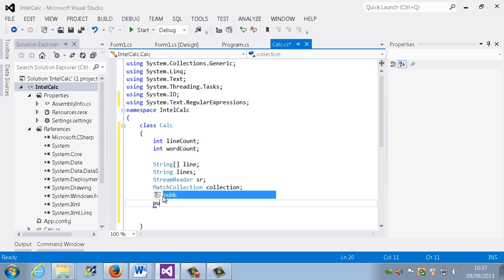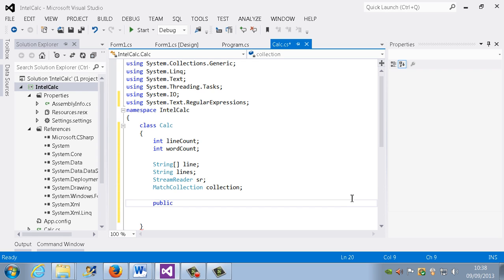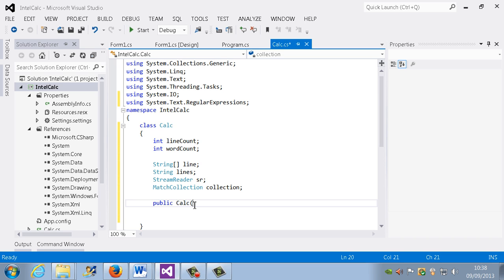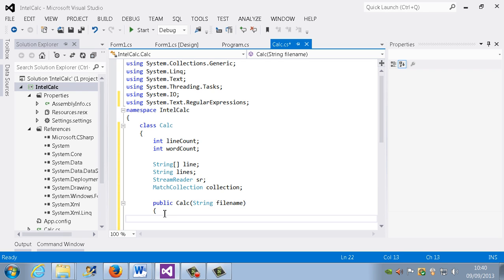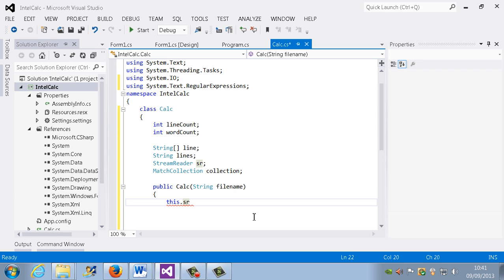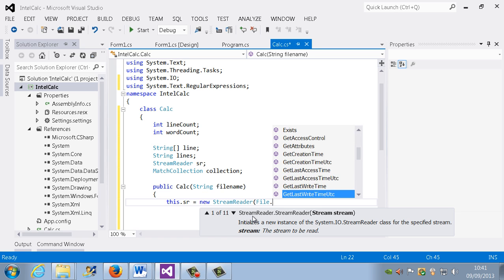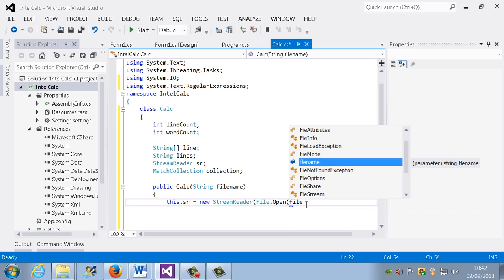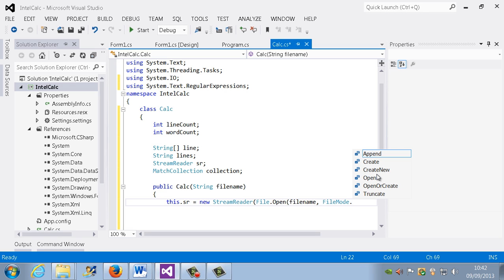Part 7: Learning C#.net 4.5 Framework by Example with Sammy Hegab